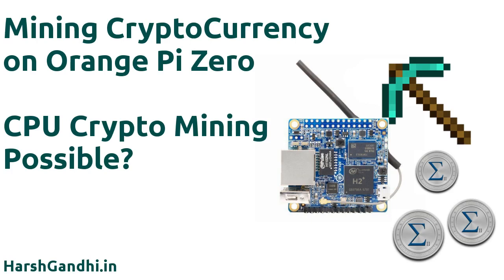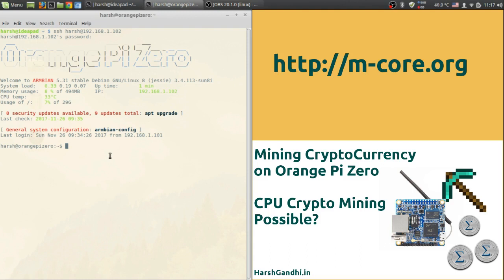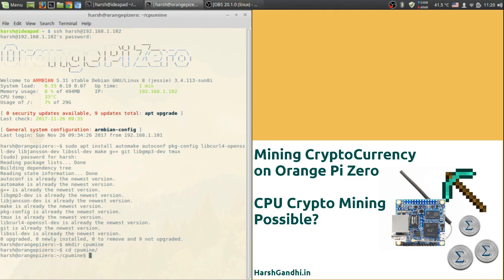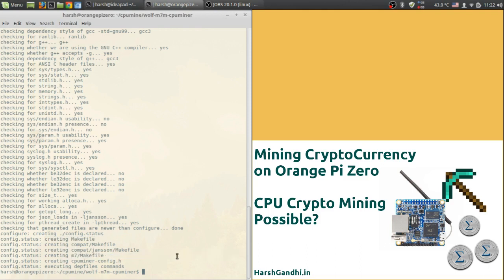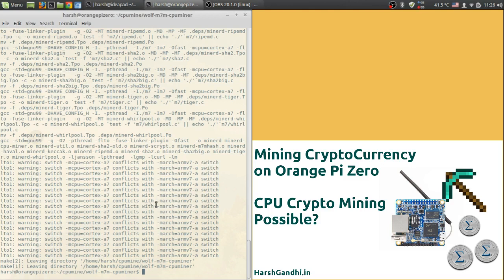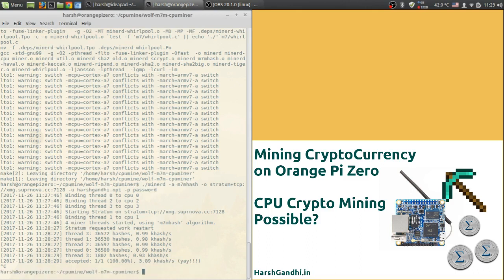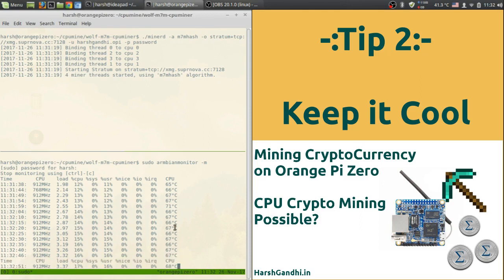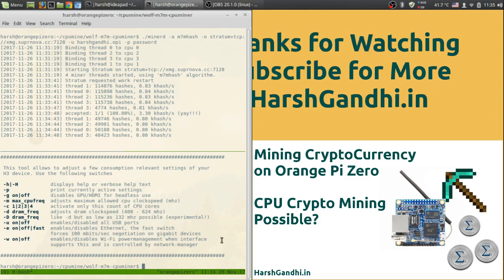Crypto currency mining on Orange Pi zero - HarshGandhi.in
This tutorial is based on an important topic - Crypto currency mining on a single board computer and if it is profitable. To start, crypto currency is a form of virtual currency such as a bitcoin which needs to be mined on computers. Instead of using high power consuming computers, I will teach you how to do coin mining on orange pi zero. Orange pi zero is a single board computer better than raspberry pi zero. This is also a bitcoin mining tutorial or an altcoin mining tutorial. You can use this method to start crypto coin mining at home. Instead of mining bitcoins, I will show you how to mine coin magi which is an altcoin. In this magi coin tutorial, I will show you how to do profitable cpu mining using cpu miner on arm.
Follow the video in order to take on the correct steps at the correct time.
To purchase any of these items, please visit:
Sanyo 18650 Cells
TP4056 boards
5V boosting circuit
18650 Holder
3V solar panels
Soldering iron
1Cell Power bank
Xulong Store
USB Retro Controller
AV cable